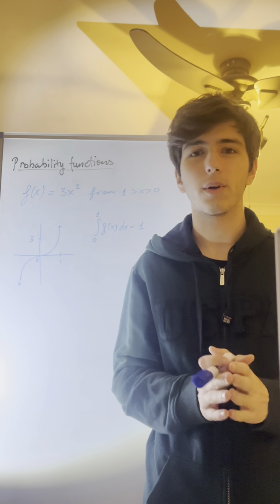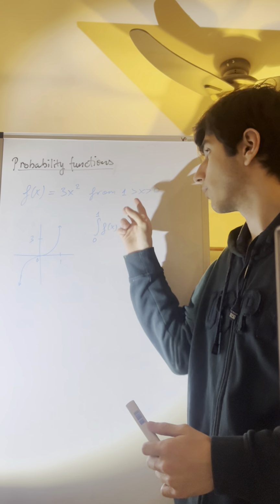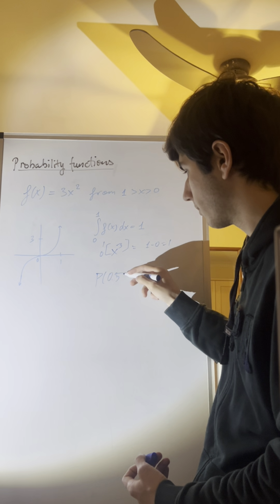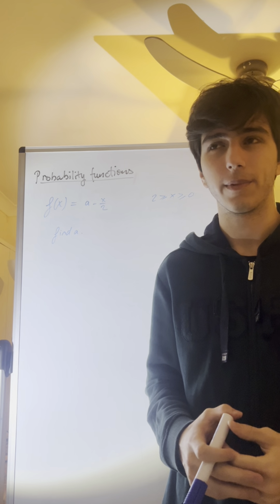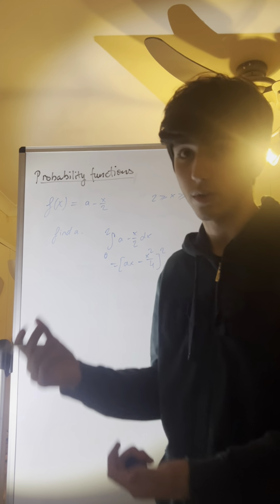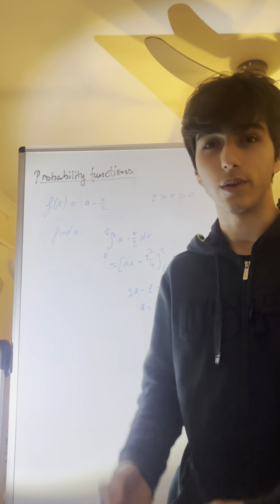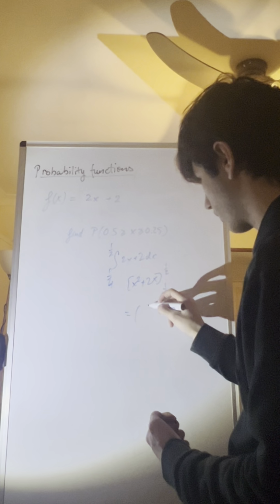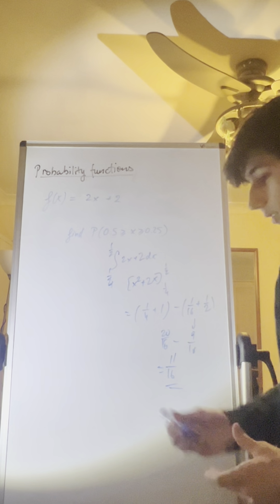Probability density functions IB AA HL maths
a brief video explaining probability density functions with 2 practice questions.